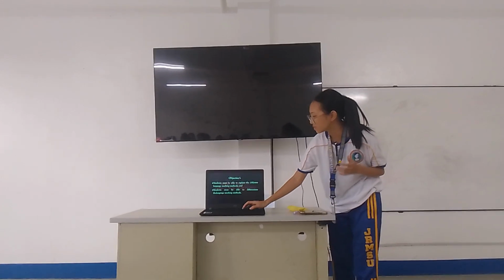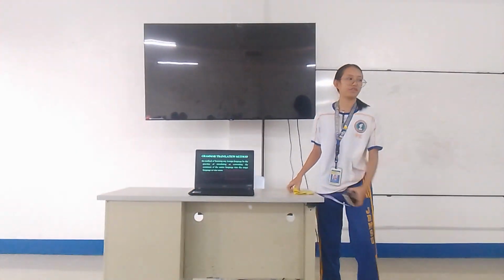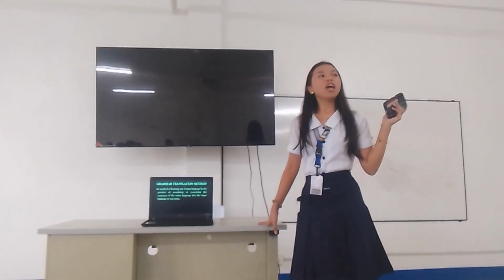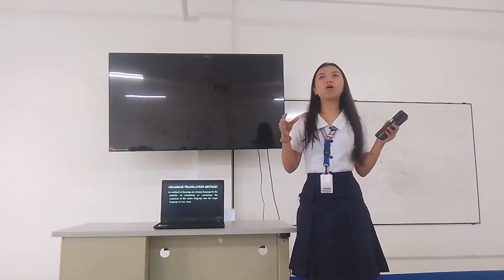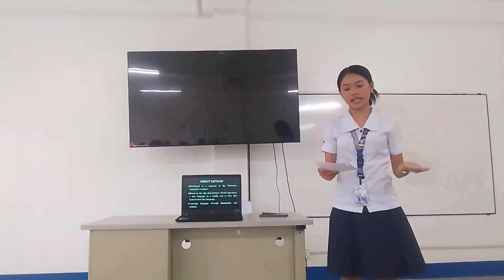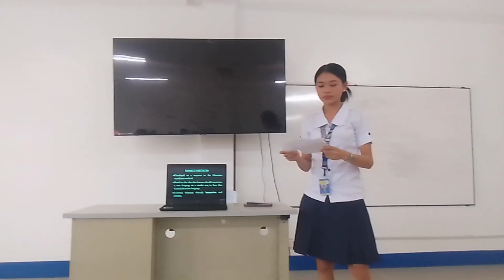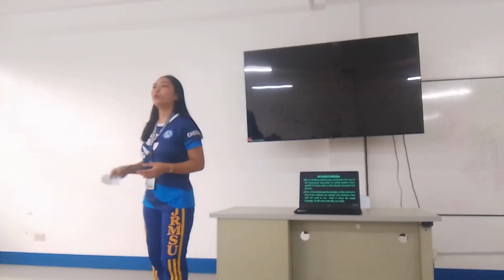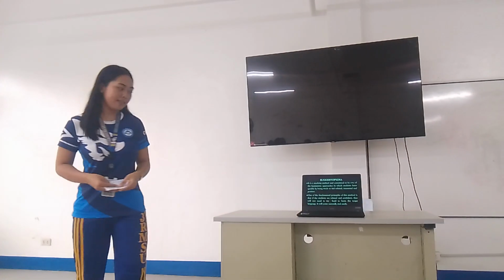Approaches to Language Teaching, Present-day Teaching Methods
ENG 104
M/W 2:30pm - 4:00pm

Reporters:
Lyneth Monera
Sandy Mabanal
Francine Mae Diamante
Caila Macasaysay